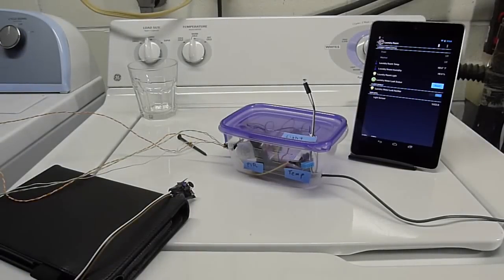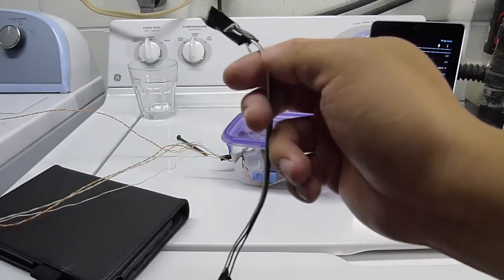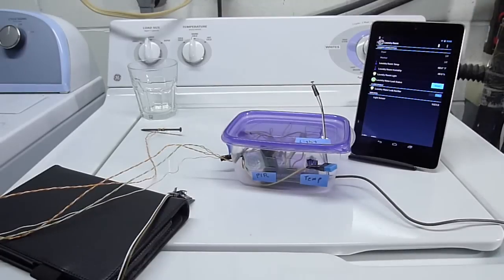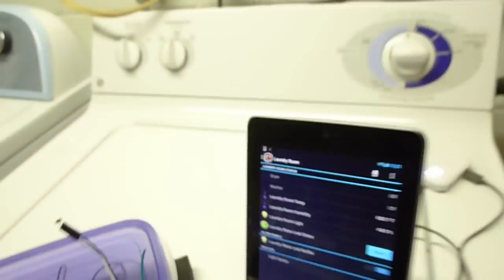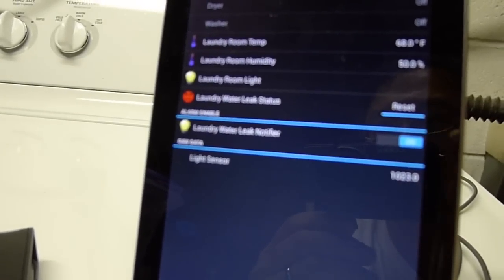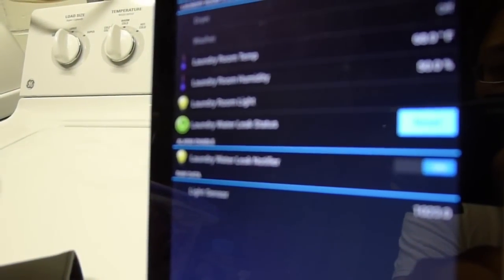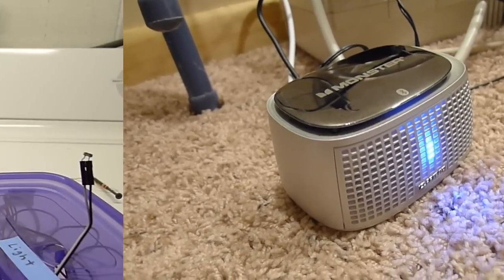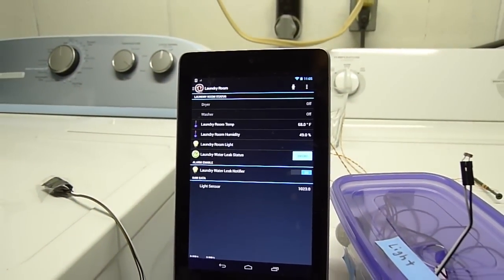Home Automation - Laundry Room Sensor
Laundry room automation sensors.